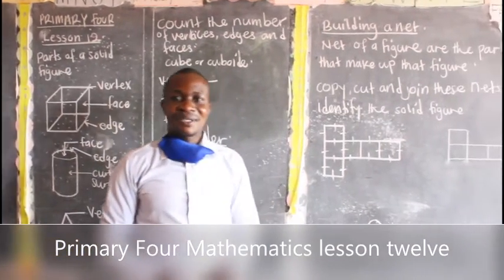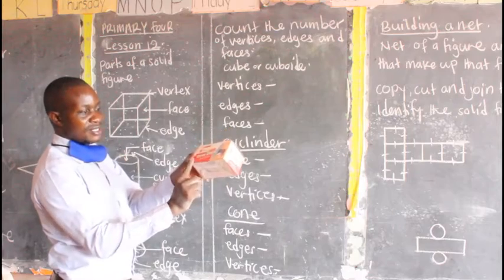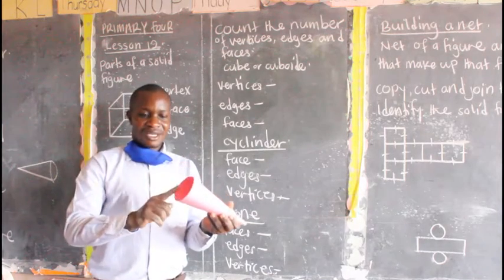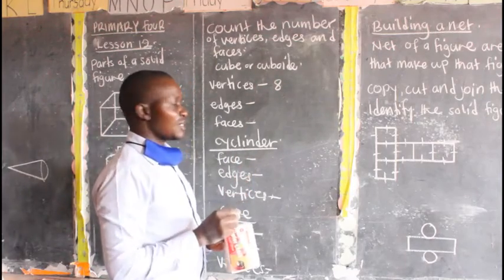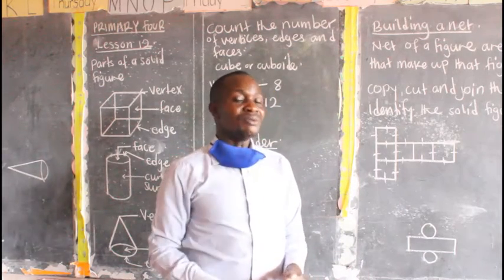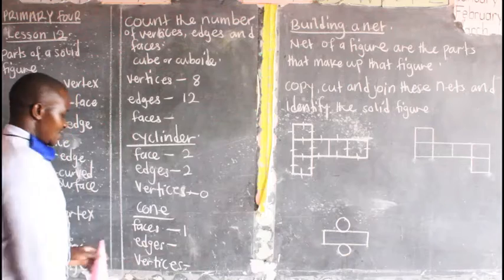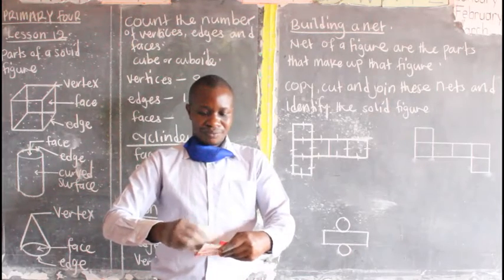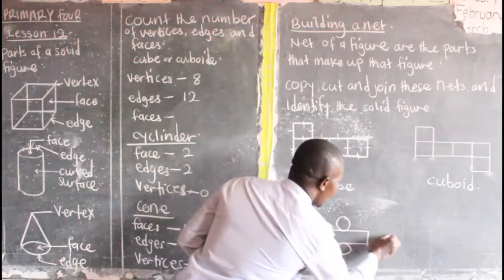PRIMARY FOUR MATHEMATICS LESSON TWELVE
This video is to explain the handout notes given